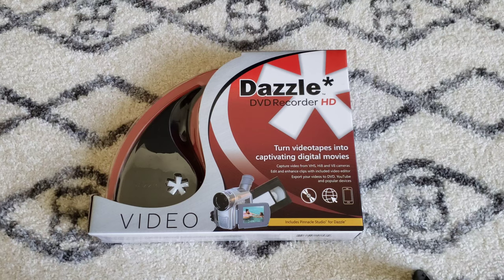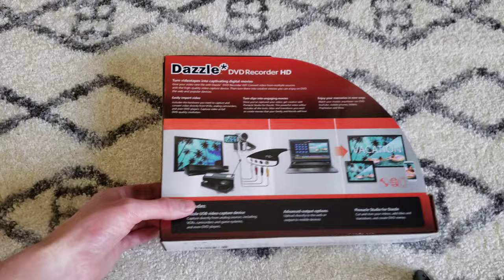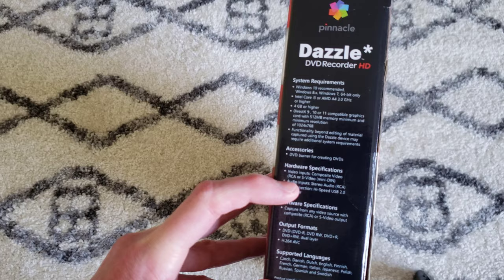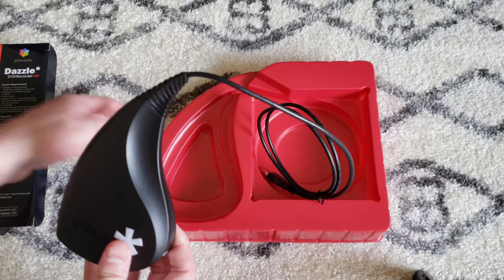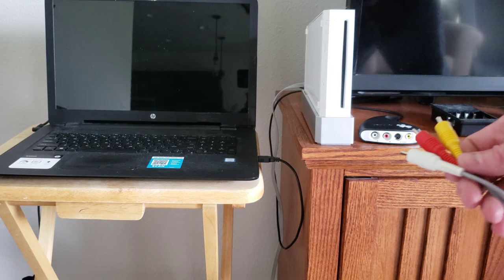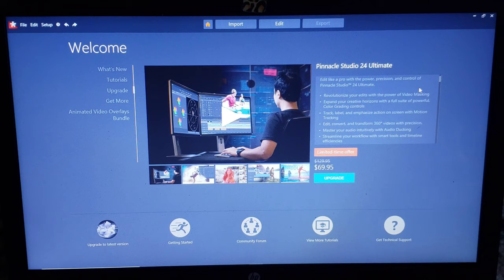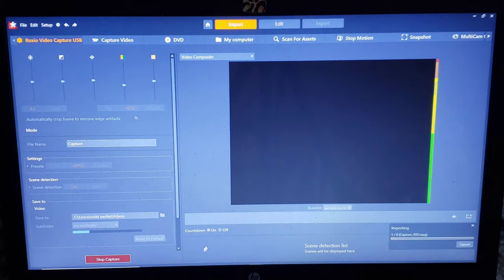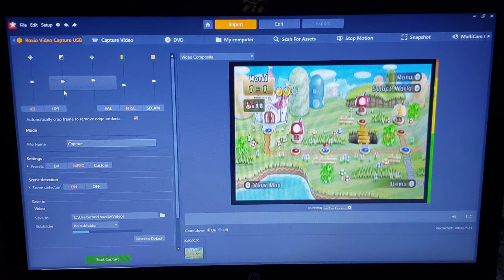Pinnacle Dazzle Video Capture Device Review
In this video I unbox and review the Pinnacle Dazzle Video Capture Device. This Dazzle Video Capture Device has Composite Video and S Video inputs as well as and Left and Right Audio Inputs.

Pinnacle Dazzle Video Capture Device On Amazon